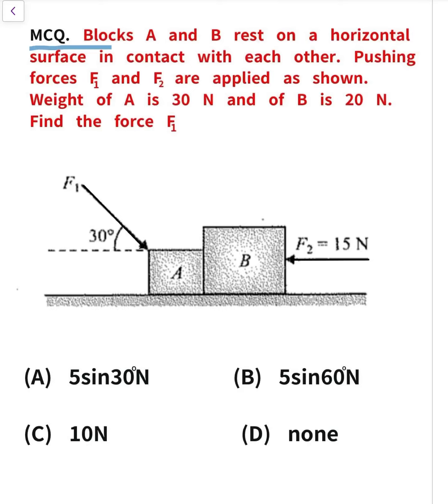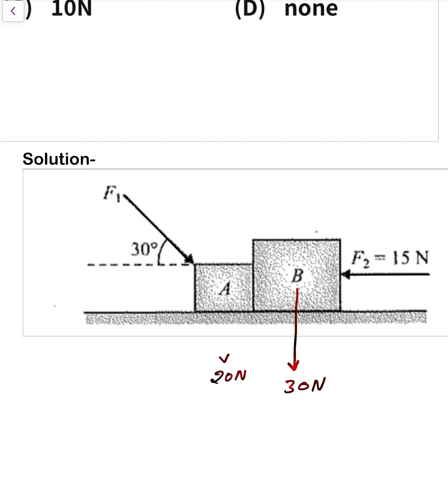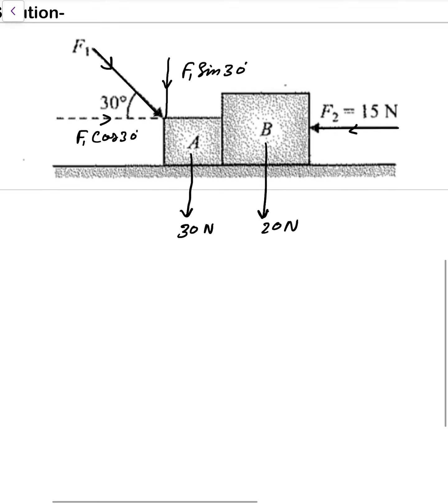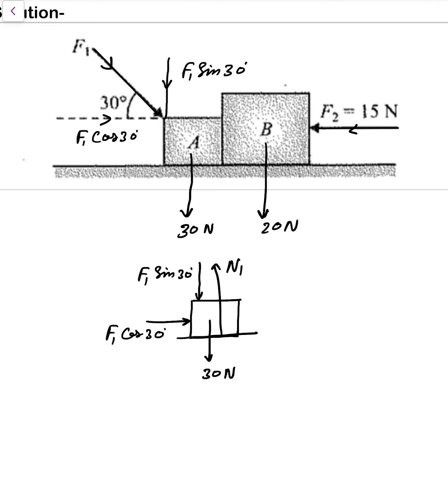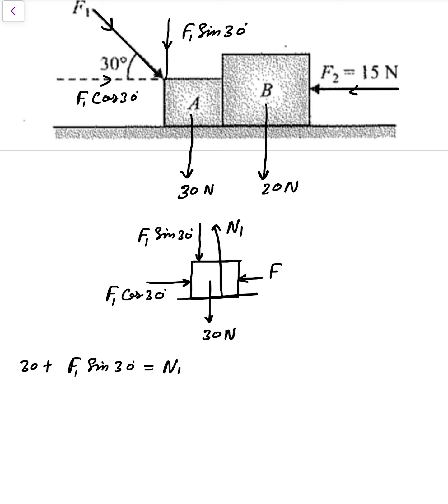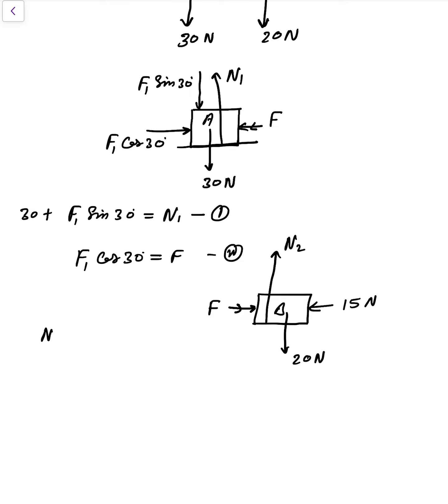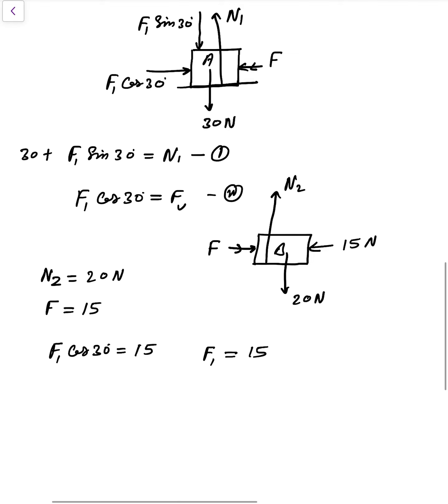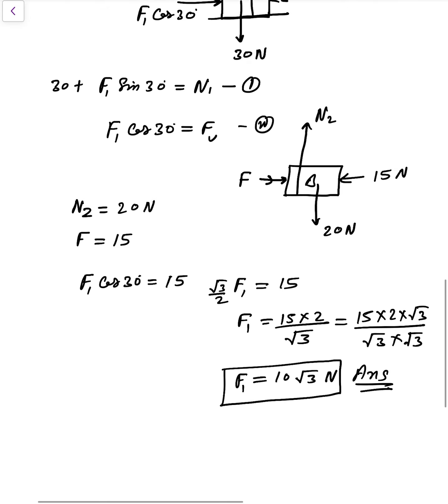Find force on the block